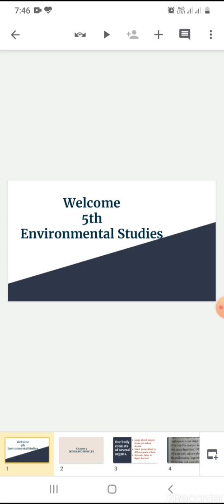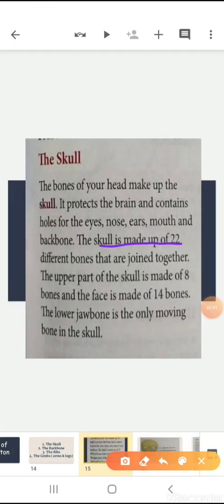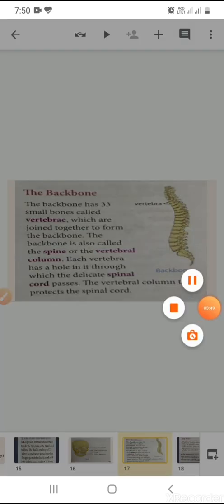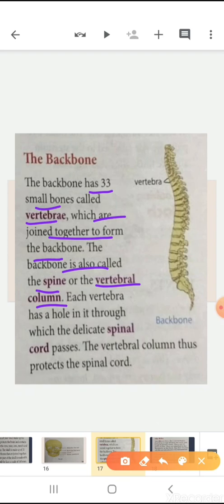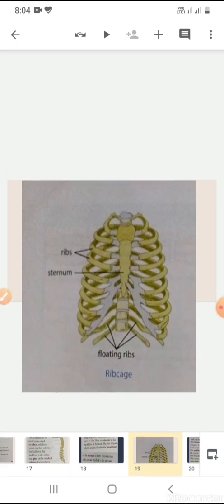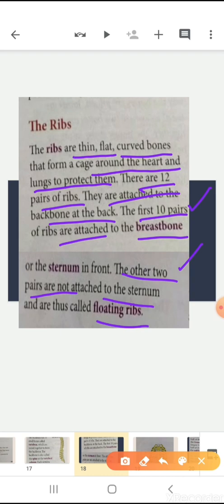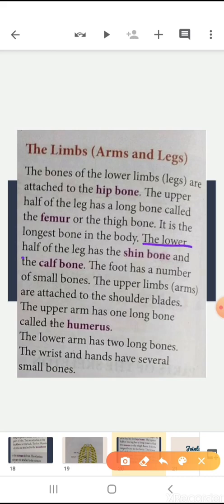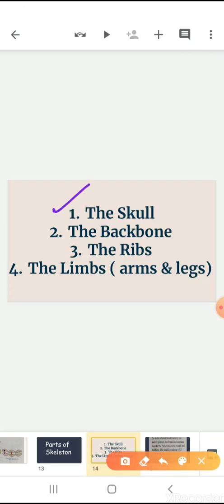Class5_Est_ch7_Bones and Muscles_Part02_291020